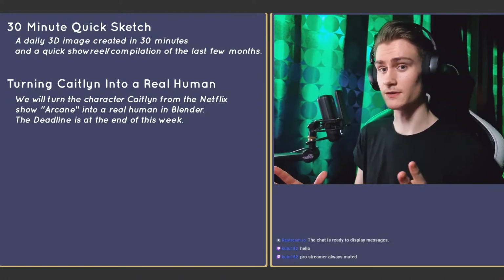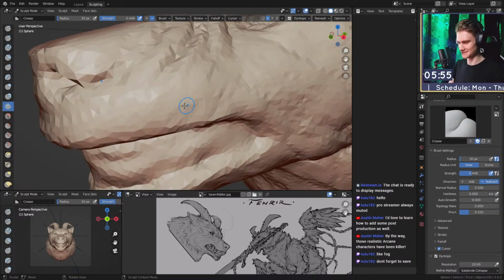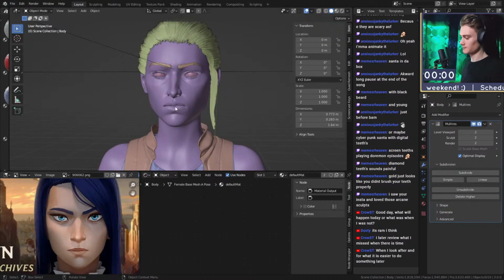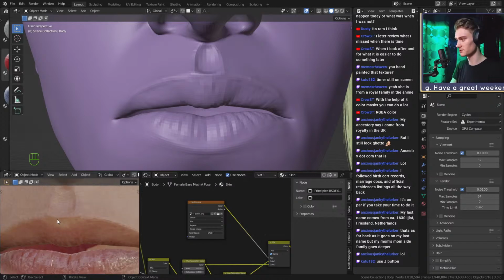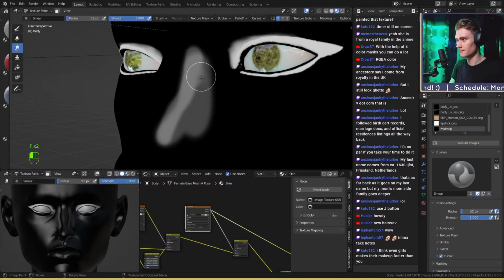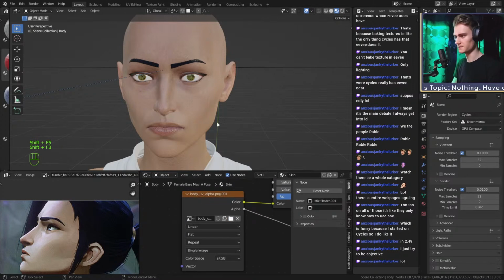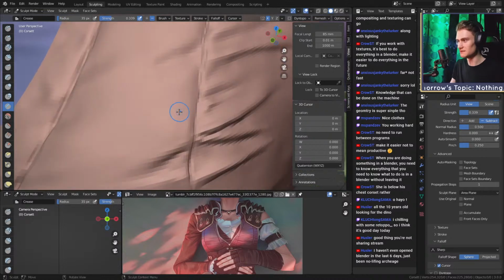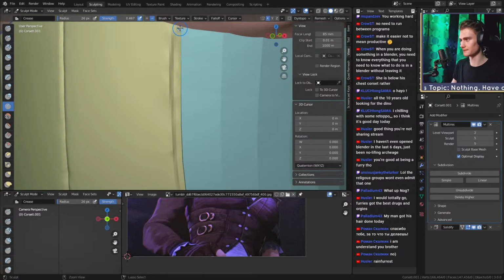Creating Real-Life Caitlyn from Arcane in Blender Part 4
We will turn Caitlyn from the Riot Games TV-Show Arcane into a real human using Blender. We will use a workflow using face scan textures, basemeshes, and more to get the whole thing done in a week.

00:00:00 Intro
00:00:46 Summary
00:04:42 Quick Sketch Day 312
00:58:33 Creating Real-Life Caitlyn from Arcane

Like Saturn:
Stream: